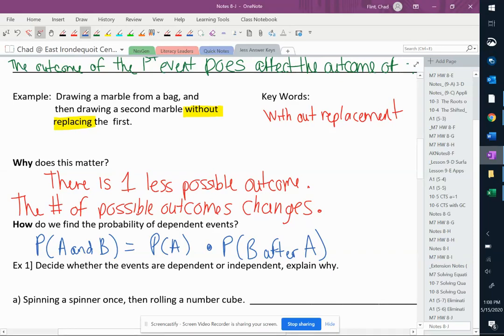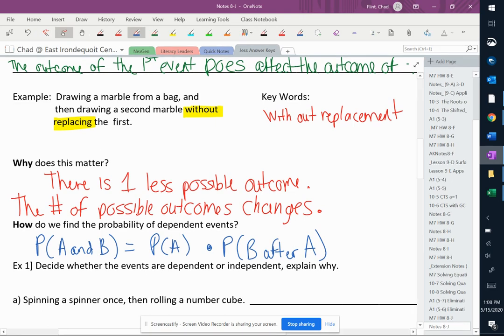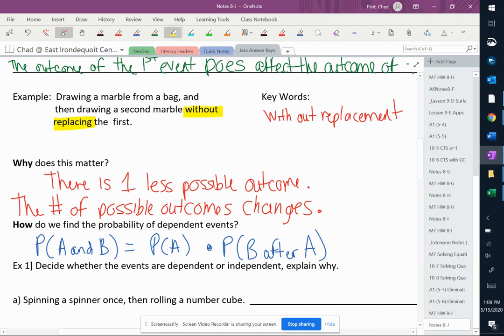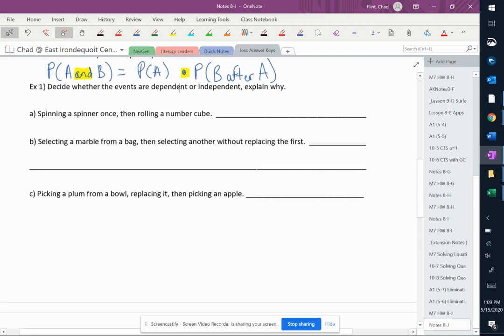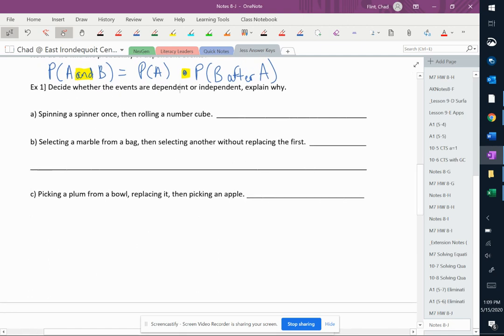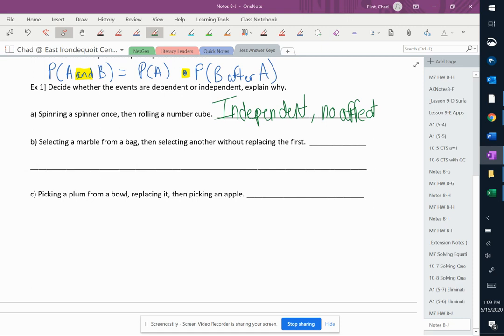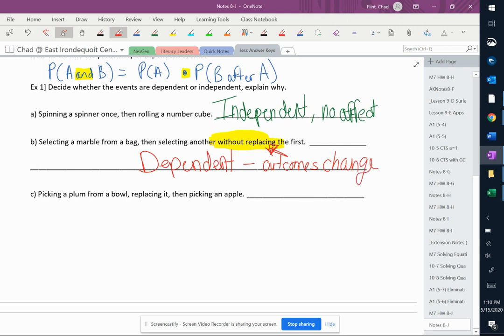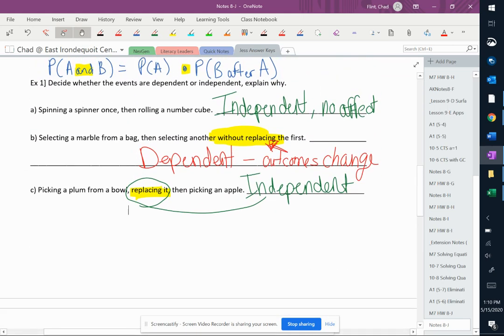M7 Notes (8-10) Ex1